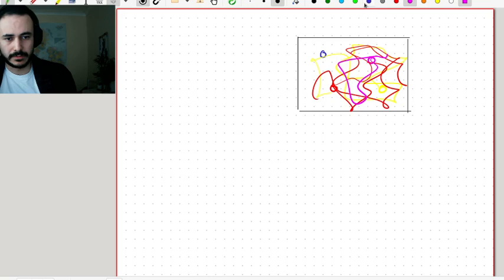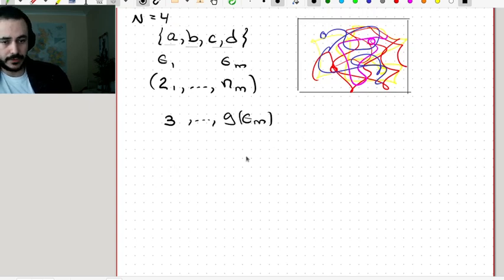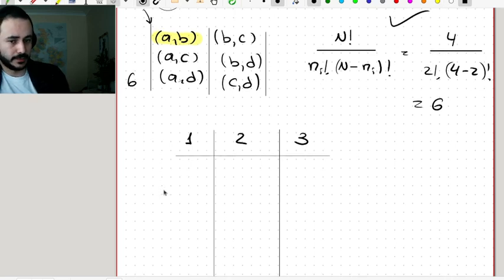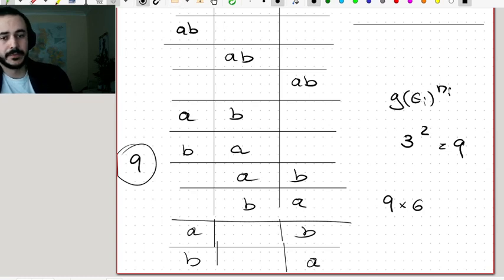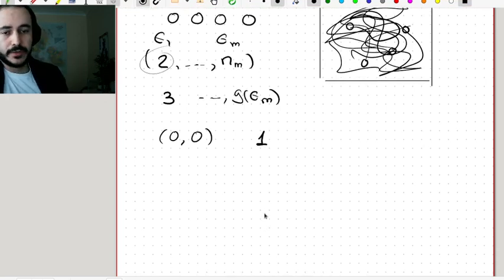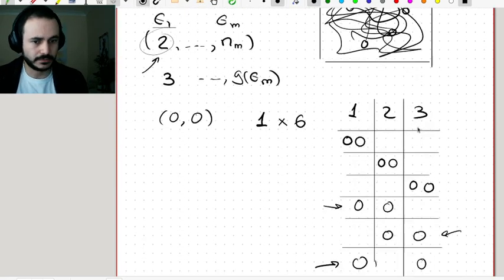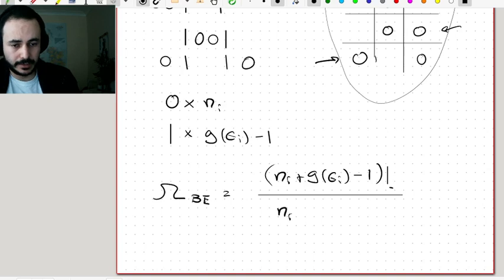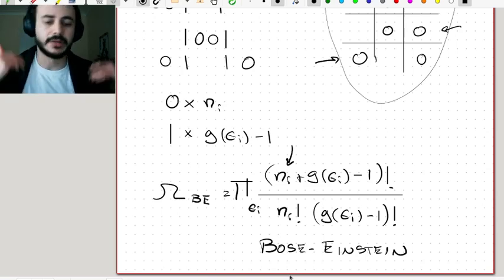Quantum statistics part 2